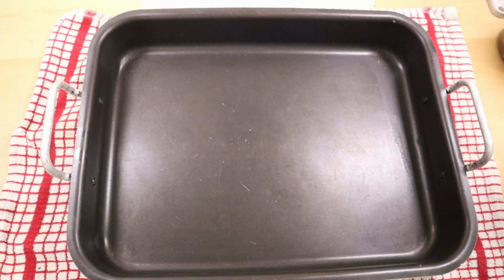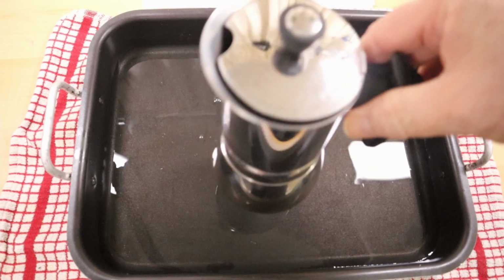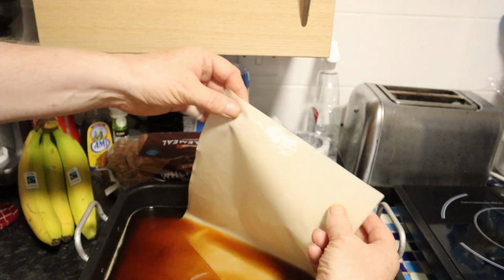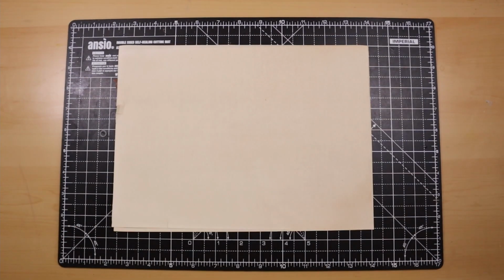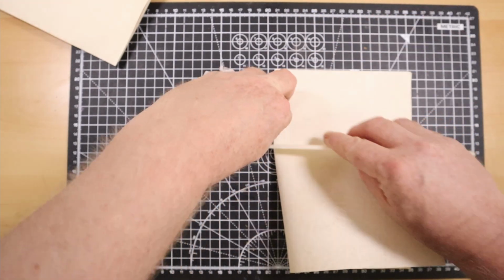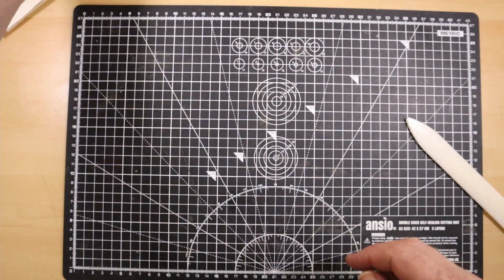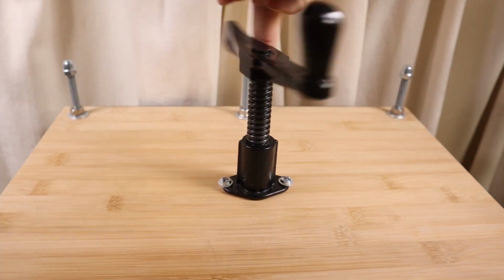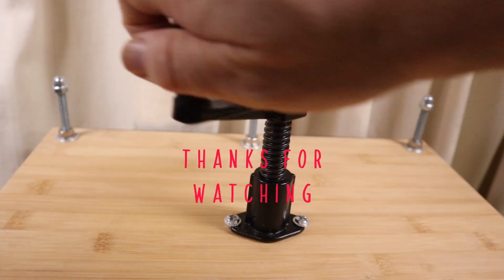coffee stained paper!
Let's stain some printer paper with coffee!
It's great for making paper to look aged, for making treasure maps and just because it a fun process!